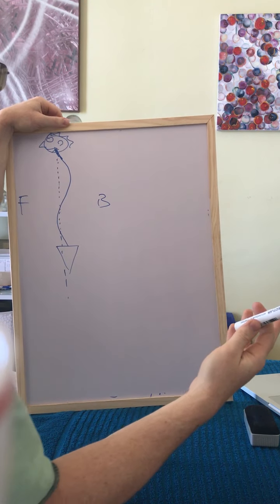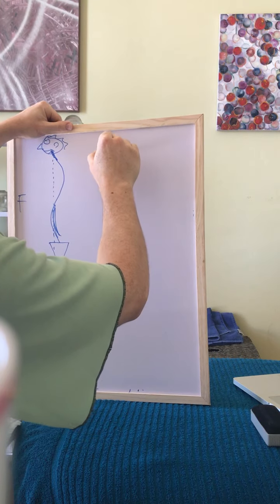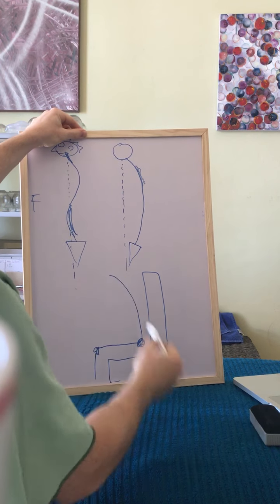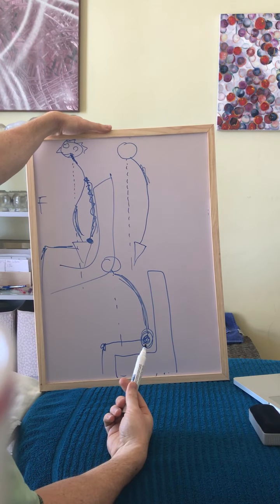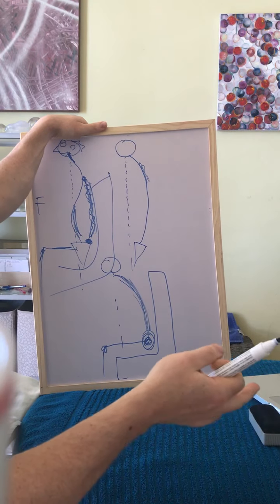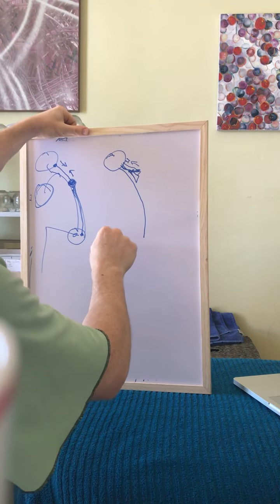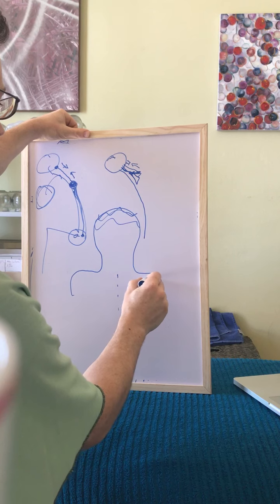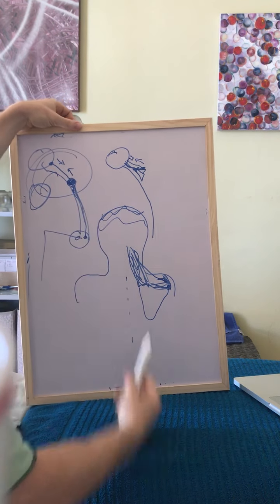Posture driven neck and back pain explained!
Ever wonder why posture actually matters?
Here you go! Simple explanation with live drawings done by expert scribbler and Myotherapist, Harley Gray!

Neck/back/shoulder pain is a super common ailment in my practice, and a lot of it is posture driven.
Understanding what's involved and how it works can really help your intervention and get you better results than treatment alone.

Hit me up with any requests for other issues, questions about this, or if you're inclined, your harshest criticism! I can handle it :-)